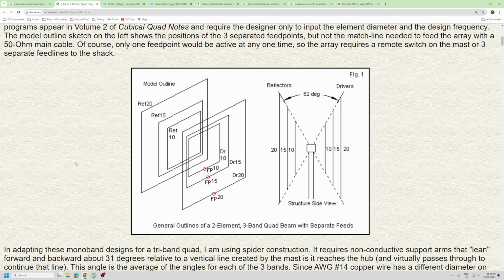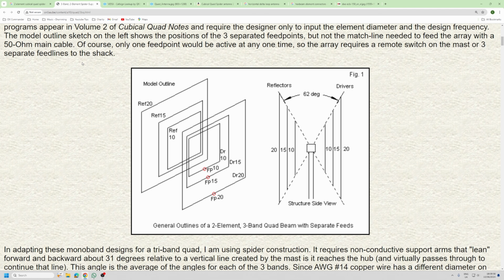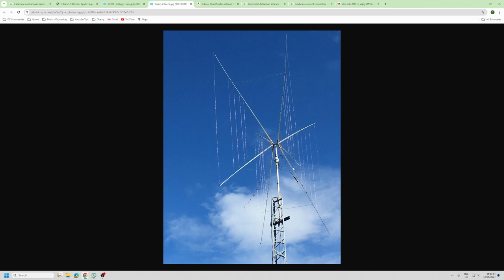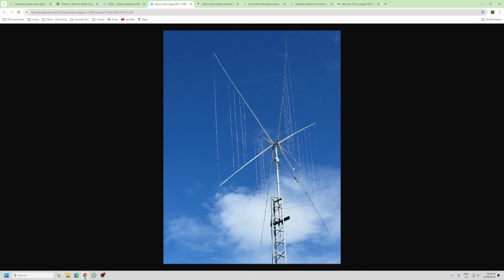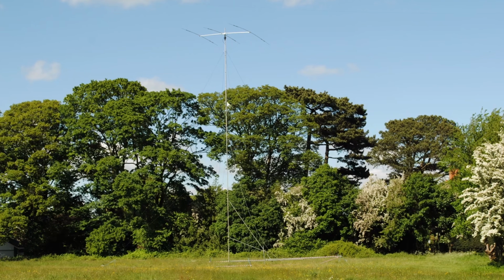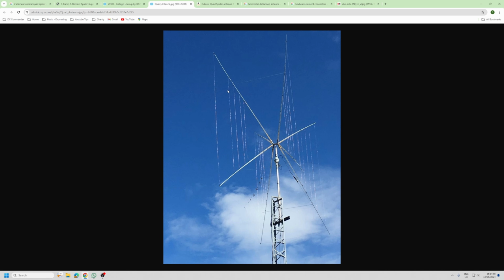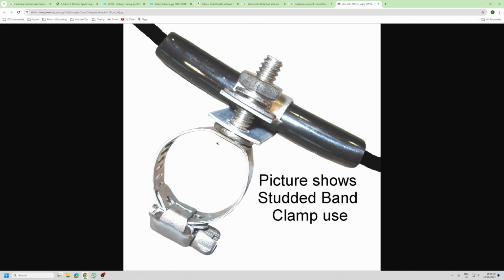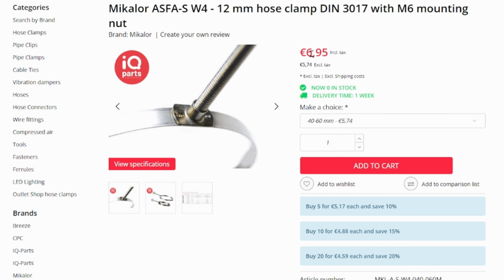Cubical Quad Antennas, Towers, Delta Loops and Phased Beverages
Let's talk Cubical Quads Antennas, Delta Loops, Phased Beverages, Hexbeam Element Clips, and a single-element dual-band vertical for 40m and 20m. Callum.